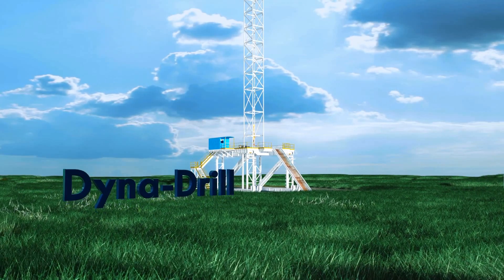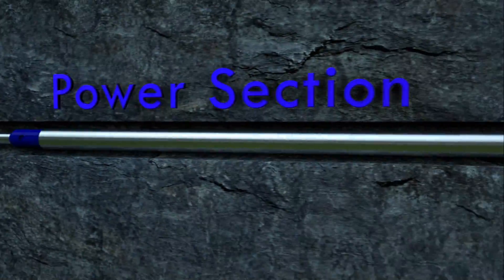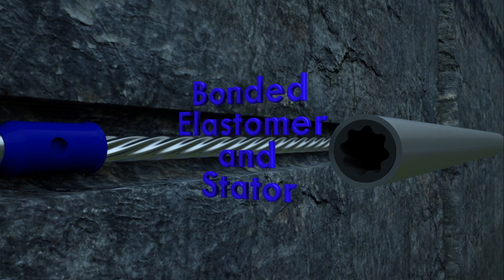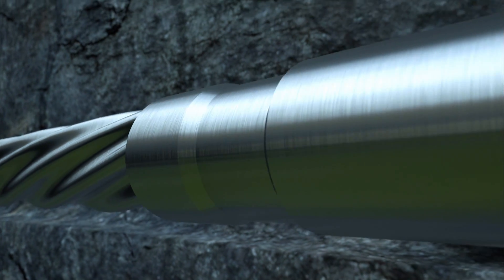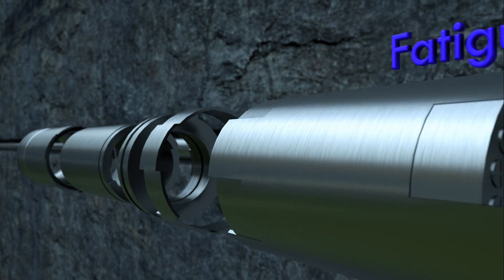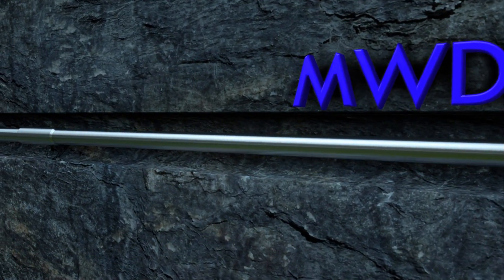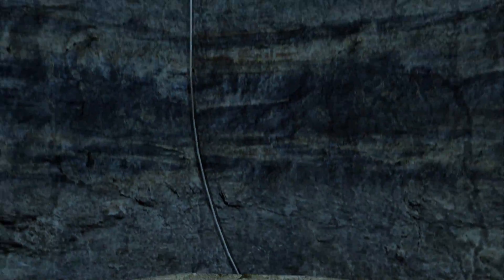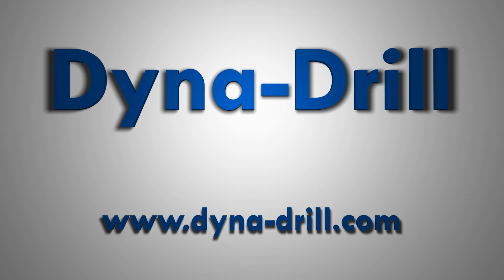Dyna-Drill - Power Section Animation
Dyna-Drill Technologies' power sections have been the product of choice in oil and gas fields throughout the world for nearly half a century and have earned a global reputation for superior and reliable performance.
Dyna-Drill manufactures power sections from conventional to ultra high torque. The conventional series range from 10 ft to 14 ft and can be teamed with mud motors ranging from 1-11/16" to 11-1/2" in diameter. Dyna-Drill is the only manufacturer capable of producing 25 ft long rotors worldwide.

Animation Script:

Dyna-Drill is a premier design and manufacturer of down-hole motor equipment for the oil and gas industry. With our top of the line facilities, we create unrivaled products that outperform our competition.  For over 60 years Dyna-Drill has been recognized as a technological leader and continues to create new products that are transforming the down-hole drilling process.

Dyna-Drill's power section. which includes the Stator. Elastomer. and Rotor, are built for endurance. To ensure it can handle long production hours and extreme drilling applications, Dyna-Drill extensively tests the power section with our 1500 HP Dynamometer.

The stator has a uniquely formed elastomer bonded inside the stator housing that forms a sealed fit, which converts pressure and flow of drilling fluid to torque and rotation. The bonded stator and elastomer are combined with a highly polished rotor with one less lobe than the stator. Dyna-Drill rotors are made out of stainless steel and can be carbide coated or chrome plated to maximize protection against wear and erosion. The stator, elastomer and rotor work together in unison to create a spiral motion that minimizes friction and improves efficiency.

The Dyna-Drill bearing assembly transfers the bit load to the drill string and is protected with our patented Matrix-3 coating to provide exceptional resistance to metal impact, wear, corrosion and mechanical fatigue. Our Matrix-3 bearings are made out of an incredibly hard composite and are metallurgically fused to the base metal to create an inseparable bond.

Above the motor is the MWD or LWD. The MWD measures the drill string orientation in real time and the LWD logs the formation of the properties being drilled. Dyna-Drill understands that every customer has different needs so we custom manufacture these parts to the customer's exact specifications.

Manufacturing these components requires precision machining, a well-known service offered by Dyna-Drill. Both the power sections and radial bearings are specialties of Dyna-Drill.

When dealing with down-hole drilling, consider the importance of quality, reliability and productivity. All Dyna-Drill products are vigorously tested and manufactured with the understanding that when dealing with wear, corrosion and friction, choose products with Power that Lasts. Dyna-Drill...talk to a sales rep to determine the best product and solution that fits your down-hole drilling application.